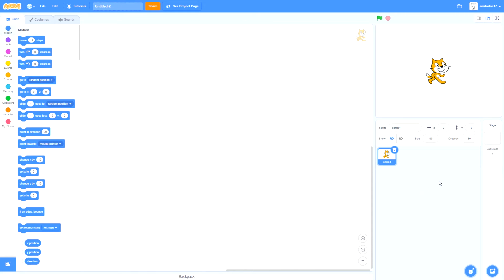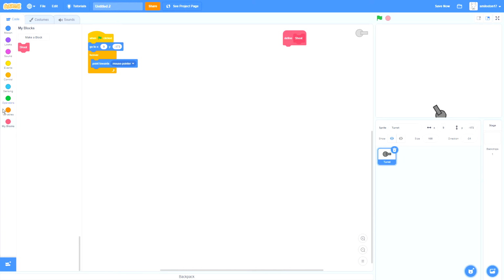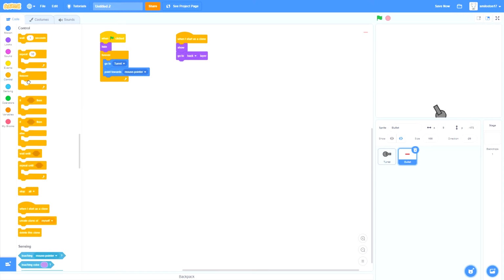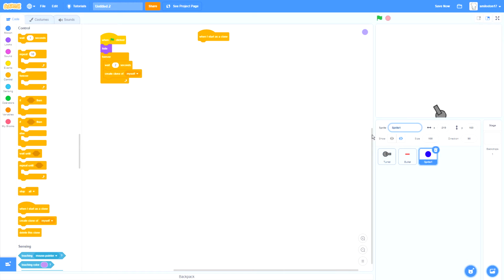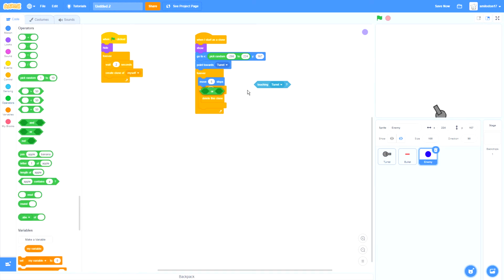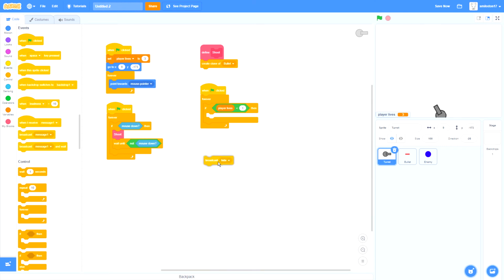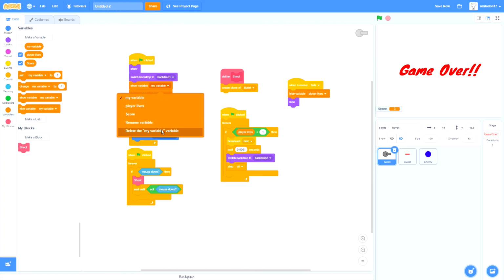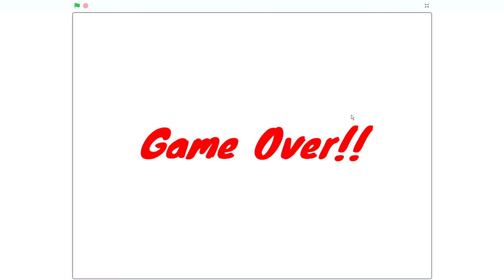Intermediate tower defense game - Scratch Tutorial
This Video is for more seasoned scratchers who want to make a cool tower defense game.